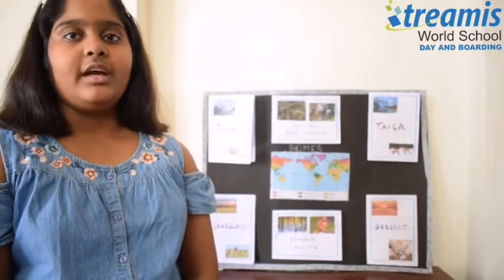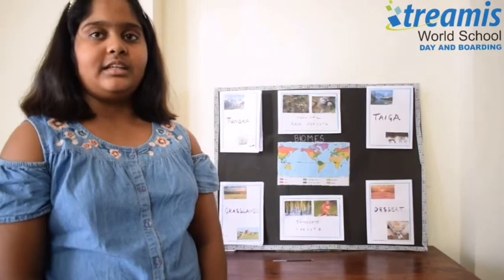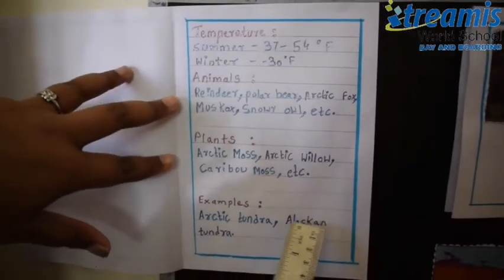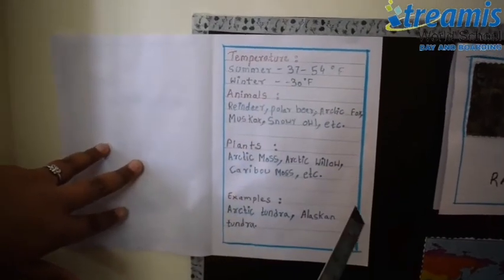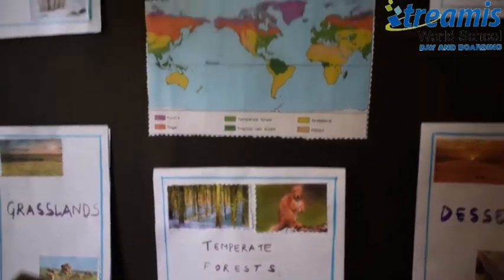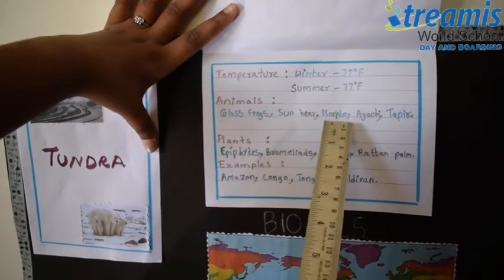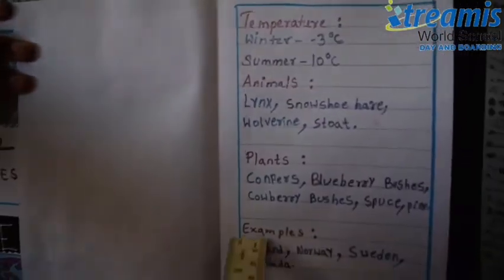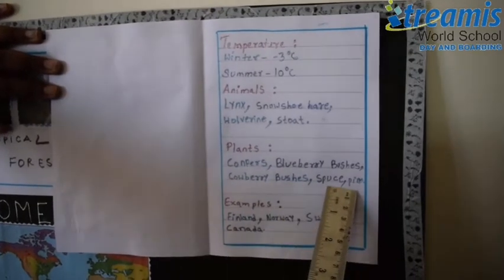Biomes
Treamisian Dhrithi from 5th grade gives a wonderful narrative on the topic BIOMES.